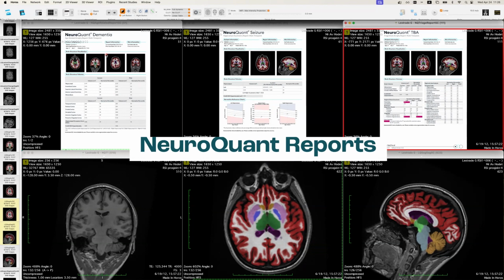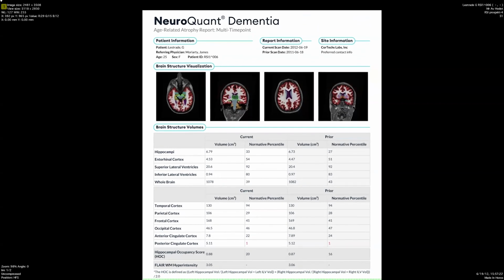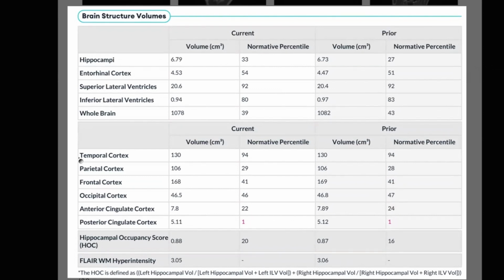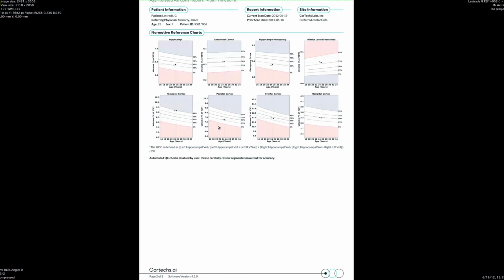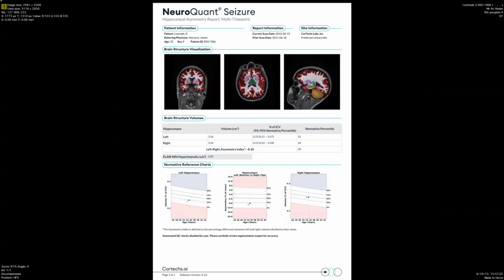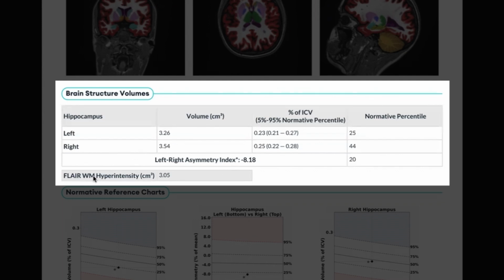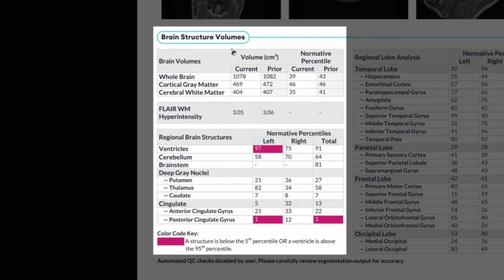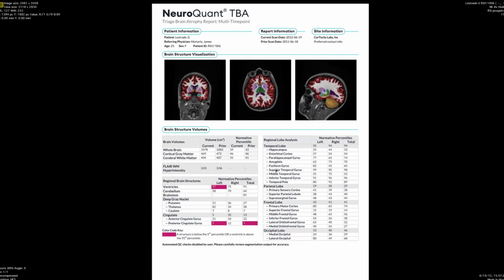Comprehensive Atrophy Analysis with NeuroQuant Reports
Explore the clinical value of NeuroQuant in this detailed demonstration. We break down the Dementia, Seizure, and Total Brain Atrophy reports, showing how NeuroQuant enhances clinical analysis of neurological atrophy across various conditions.